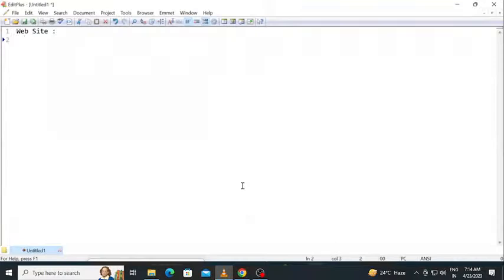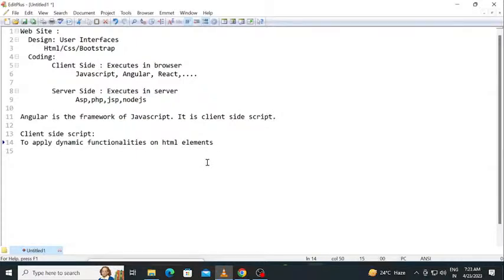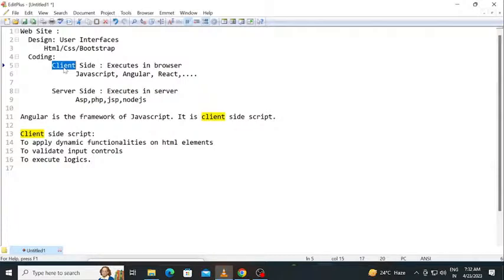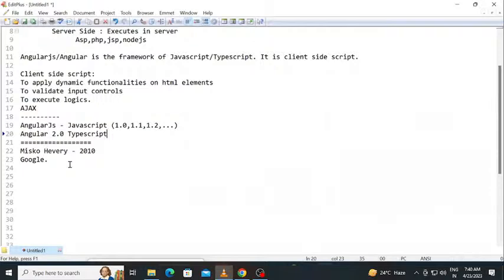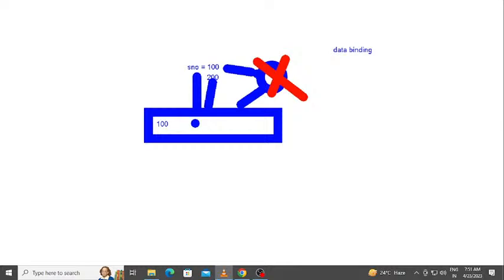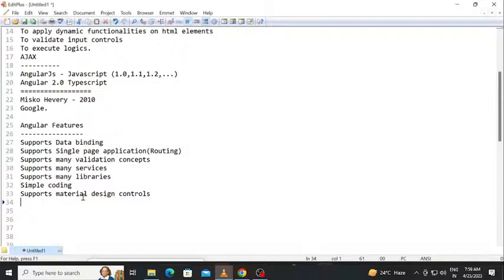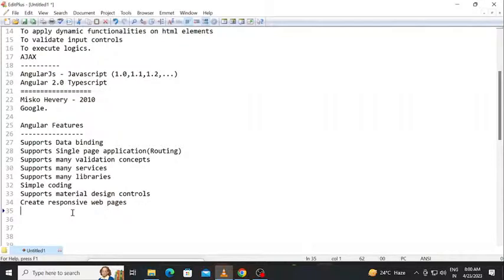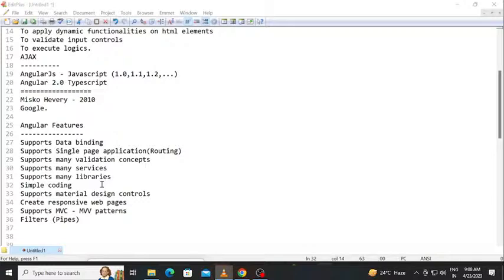ANGULAR 14 tutorials by Mr. Swamy Naidu Sir